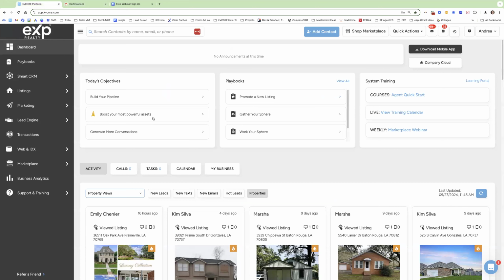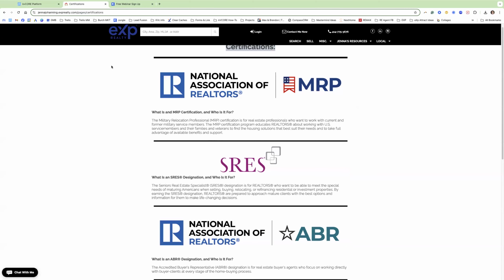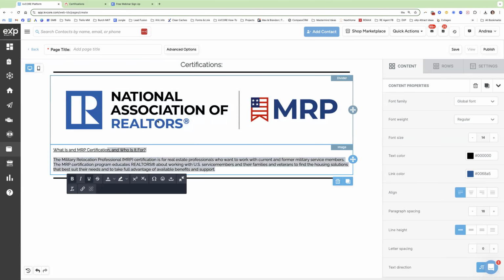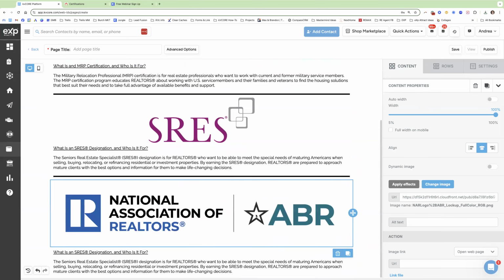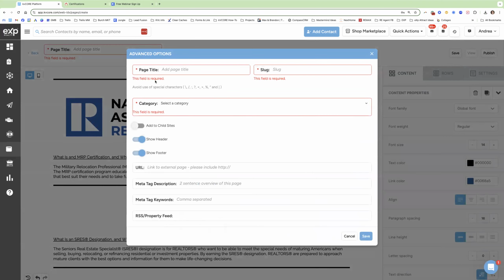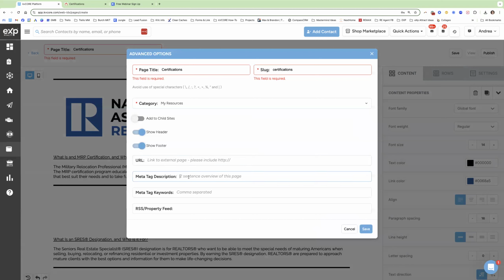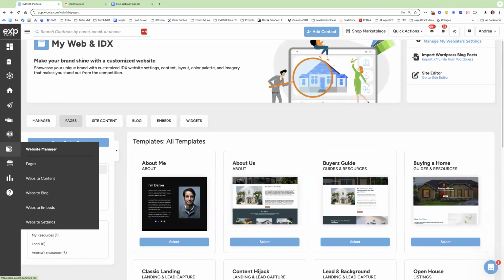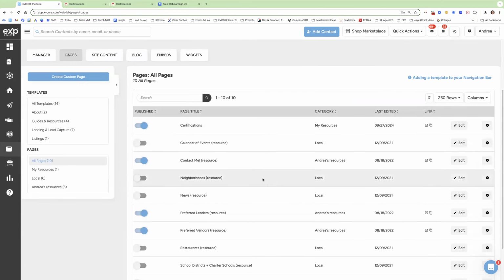Add Certification Landing Pages to Your kvCORE/BoldTrail Website in 20 Minutes or Less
Are you looking for a way to showcase your real estate certifications or designations on your website?

Meta tag description example:
Discover the essential certifications in real estate, including MRP, SRES®, ABR®, SRS, and RENE. These designations equip real estate professionals to expertly assist military families, seniors, buyers, and sellers, enhancing your skills and career.

Brandon Burch

Raw Recording of The Jungle's BETA Mastermind's Weekly Zoom Session Covering kvCORE & Other Real Estate Marketing Strategies.